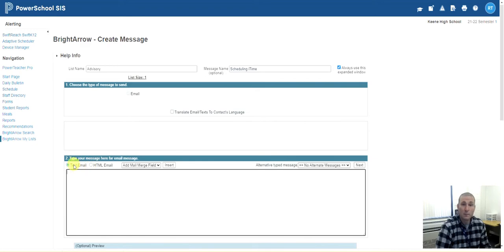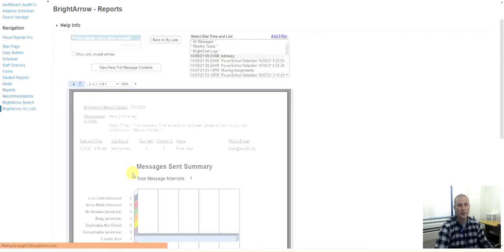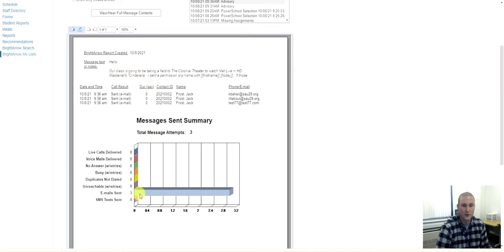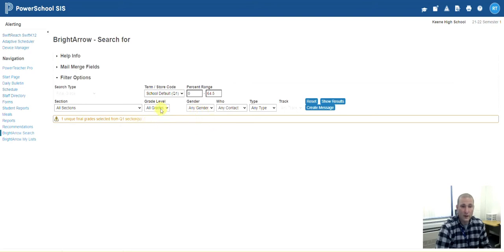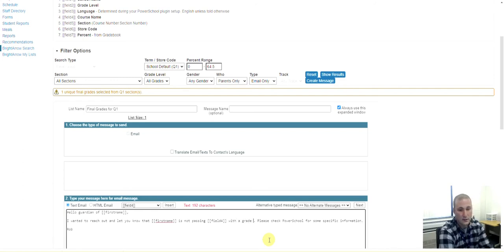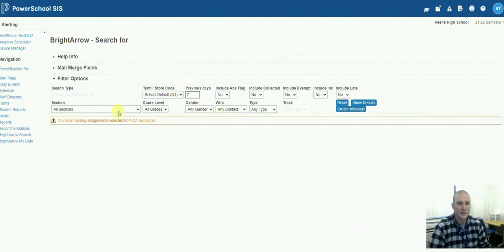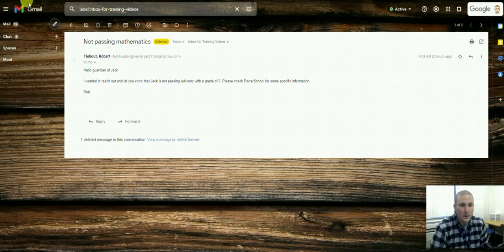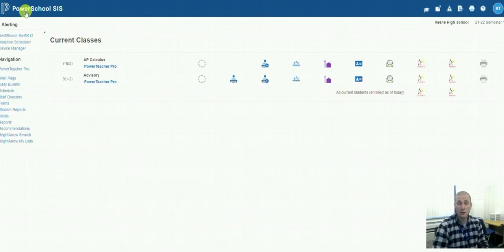BrightArrow Overview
Take a look at the following timestamps

0:00 Overview
0:30 Creating a text email for students
4:39 Look at an email report
6:20 Creating a text email for parents
9:48 Bright Arrow Search (Grade)
16:48 Bright Arrow Search (Missing assignments)
21:42 HTML formatting